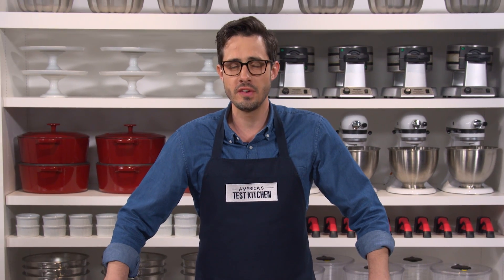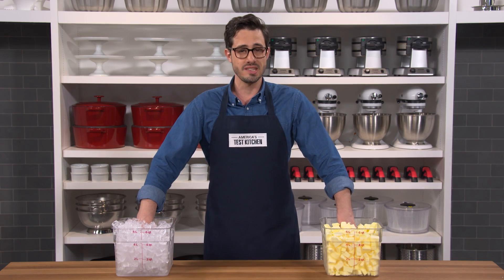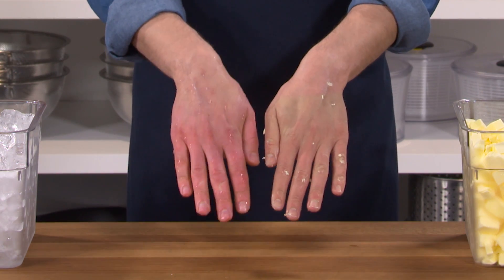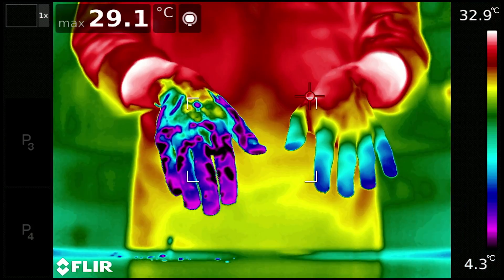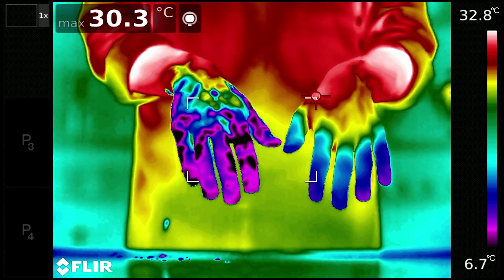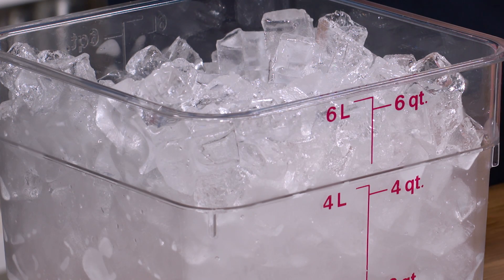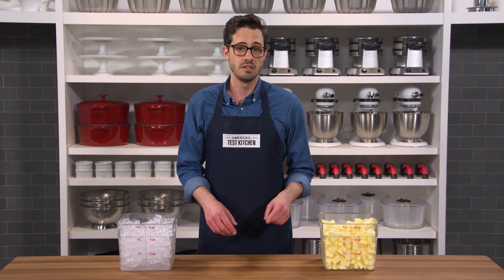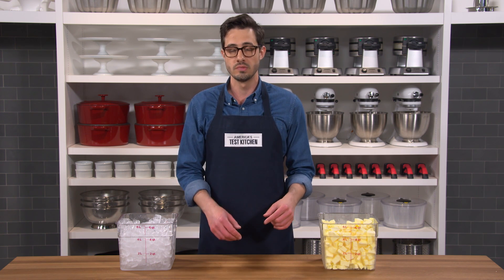Dan Explains the Role of Fat in Temperature Perception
Science expert Dan Souza explains the science behind fat and temperature perception.